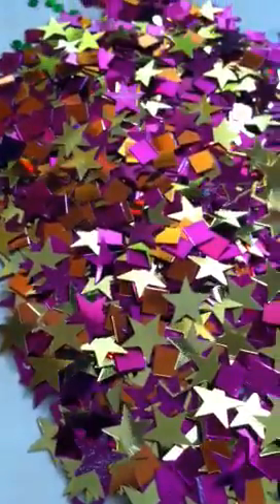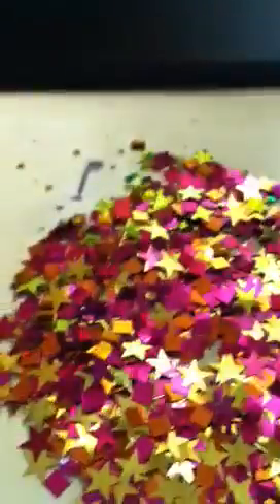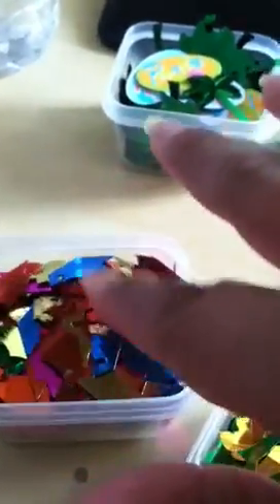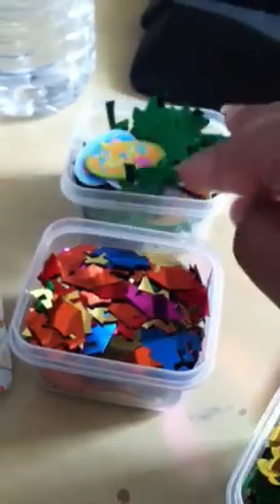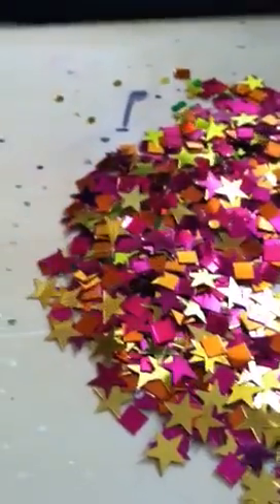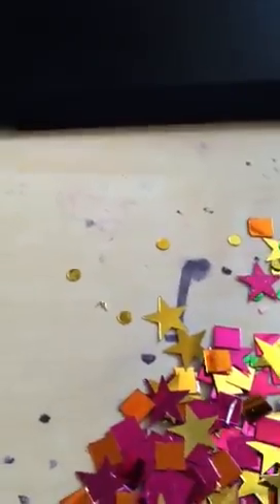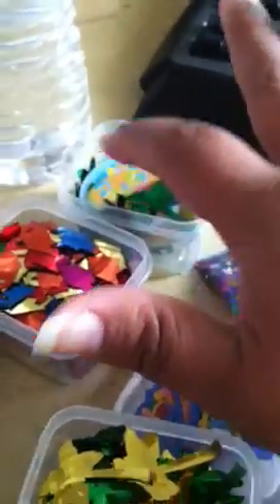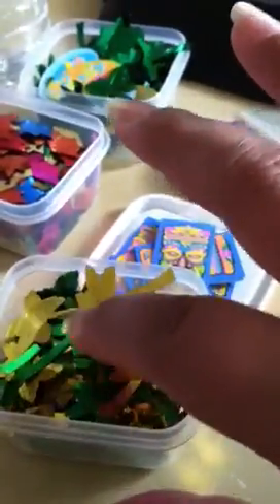More palm trees and also graduation hats up for grabs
Inbox me if you want them. Lol I said coffee maker in the video. I meant coffee grinder